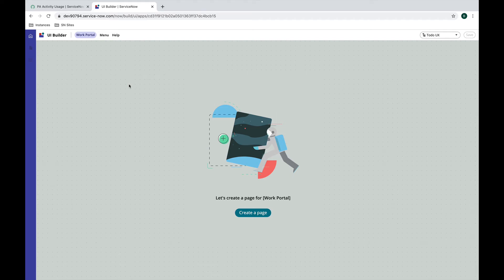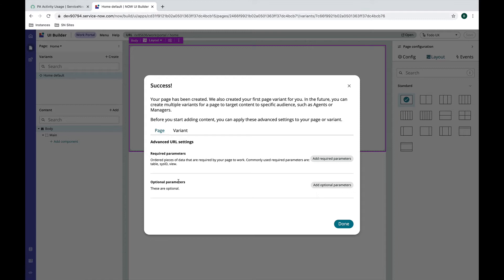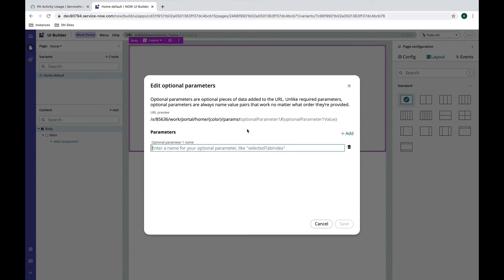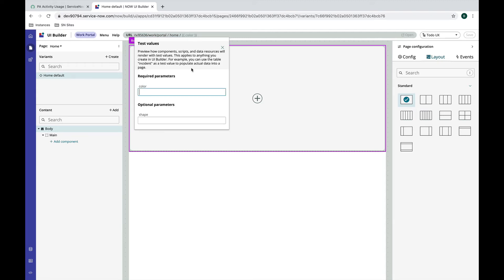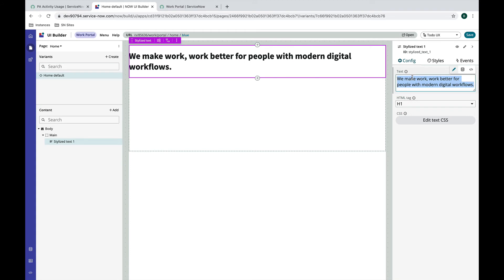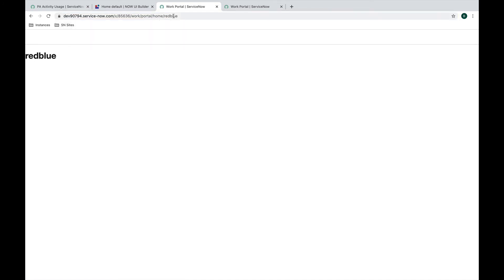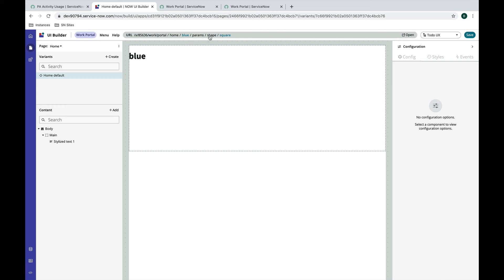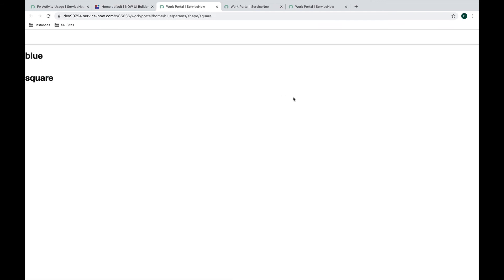UI Builder - Page Parameters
About page parameters in UI Builder and how to use them.